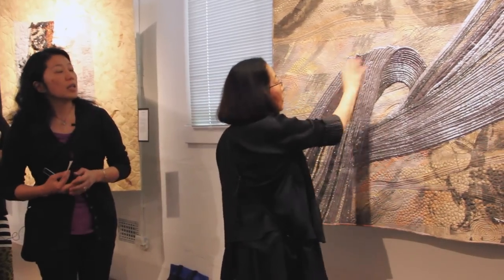Quilt National '15: Shoko Hatano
Our first Gallery Talk Feature is Shoko Hatano and her daughter from Tokyo, Japan.

The Quilt National Gallery will be on display at the Dairy Barn in Athens, Ohio through September 7, 2015.